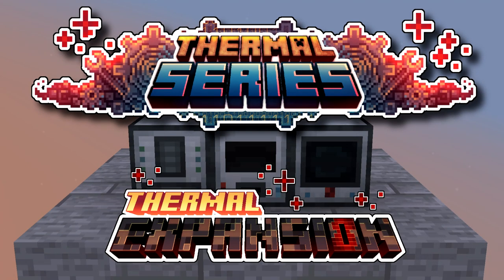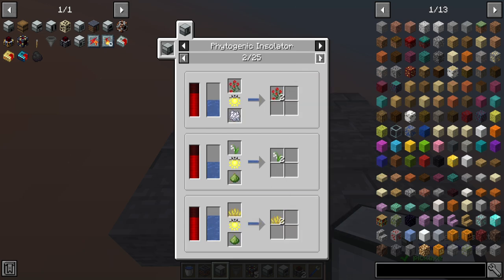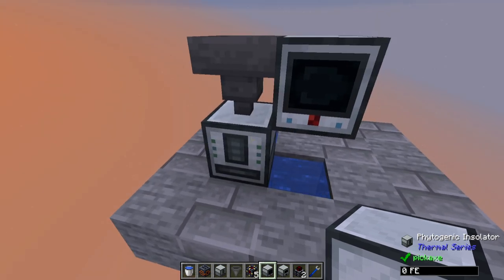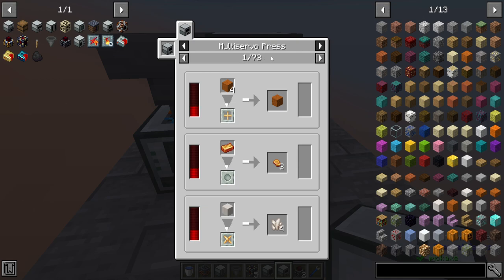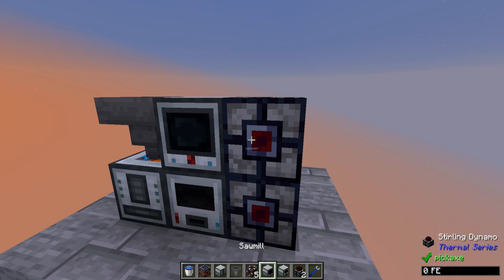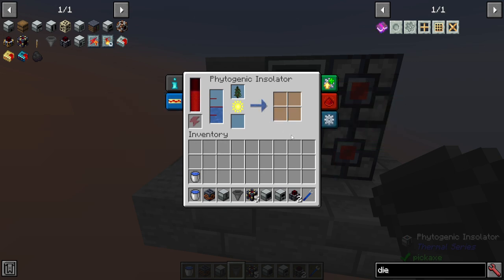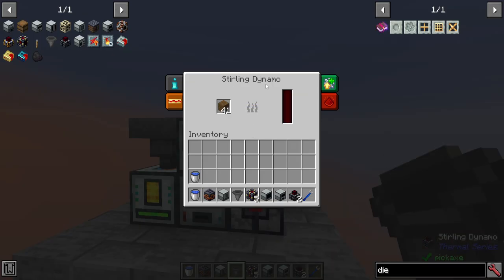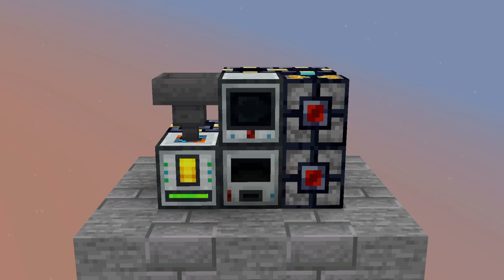Thermal Series Pt8 Phytogenic Sawmill Press Bit-By-Bit 1.16.5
Thermal Series is a set of interlaced mods designed to add a measure of machinery, processing, power, plants, alloys, mobs, and much much more! In this episode I cover the Phytogenic Insolator, the Multiservo Press, the Sawmill and how to arrange them to make you infinite power!

Minecraft 1.16.5, mod versions 1.3.0 to 1.3.2
Made by TeamCoFH, KingLemmingCoFH, covers1234, & Drullkus
Recommended Mods: Patchouli & JEI

0:00 Intro & What it do
0:25 Parts n Pieces
0:38 Phytogenic Insolator
2:53 Setting up the structure & how they connect
4:00 Sawmill
4:39 Multiservo Press
7:31 Running the process through
10:59 Diagram of the process

TIPS:
- Upgrade your plank processing Stirling Dynamo first to avoid backups, then the Phytogenic Insolator to boost overal speed.
- You can also upgrade the sawmill to be more productive with the secondary outputs.
- Add bonemeal or phytogrow to increase your results from the Phytogenic Insolator.
- Add the Cyclical Processing augment to auto process seeds and saplings (but the hopper is much cheaper)
- An bunch of Auxiliary Process Sieve in your sawmill will increase the sawdust production
SECRET:
- You can use a Phytogenic Insolator to continuously make almost any crop infinitely without needing to add in bonemeal or phytogrow.